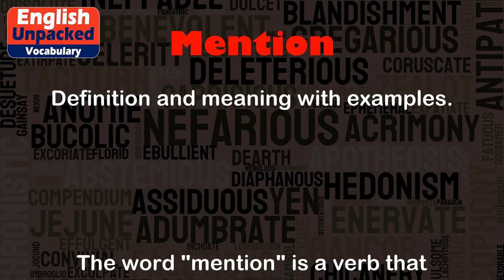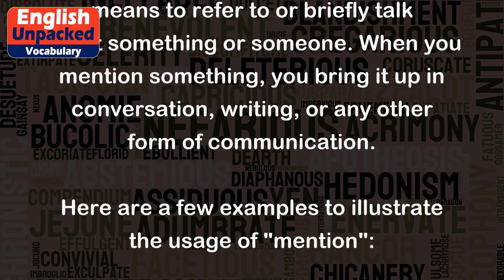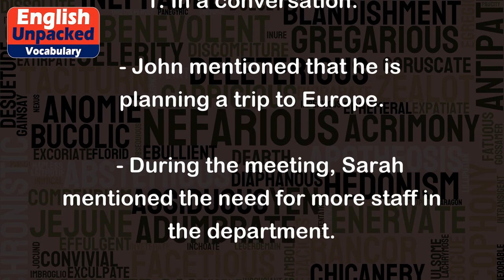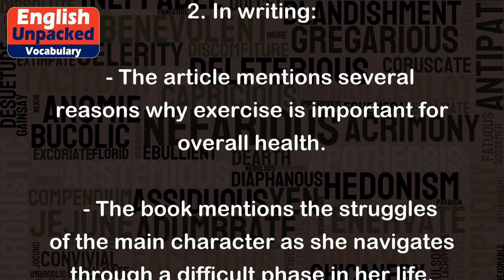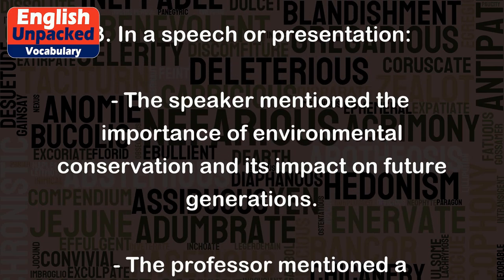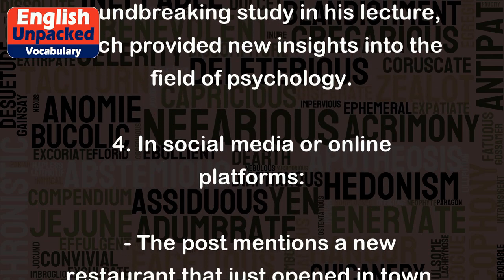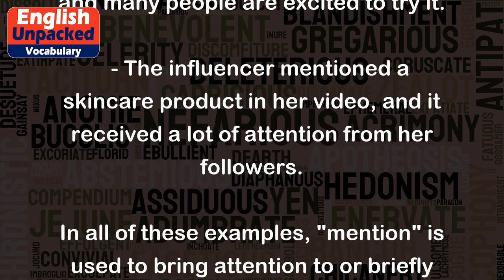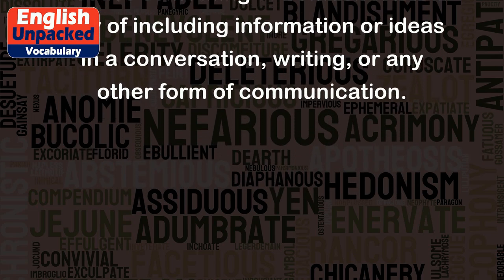Mention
The word "mention" is a verb that means to refer to or briefly talk about something or someone. When you mention something, you bring it up in conversation, writing, or any other form of communication.
Here are a few examples to illustrate the usage of "mention":
1. In a conversation:
   - John mentioned that he is planning a trip to Europe.
   - During the meeting, Sarah mentioned the need for more staff in the department.
2. In writing:
   - The article mentions several reasons why exercise is important for overall health.
   - The book mentions the struggles of the main character as she navigates through a difficult phase in her life.
3. In a speech or presentation:
   - The speaker mentioned the importance of environmental conservation and its impact on future generations.
   - The professor mentioned a groundbreaking study in his lecture, which provided new insights into the field of psychology.
4. In social media or online platforms:
   - The post mentions a new restaurant that just opened in town, and many people are excited to try it.
   - The influencer mentioned a skincare product in her video, and it received a lot of attention from her followers.
In all of these examples, "mention" is used to bring attention to or briefly discuss something or someone. It is a way of including information or ideas in a conversation, writing, or any other form of communication.